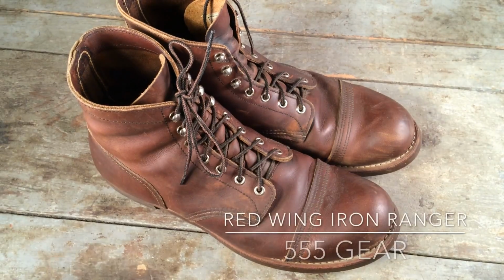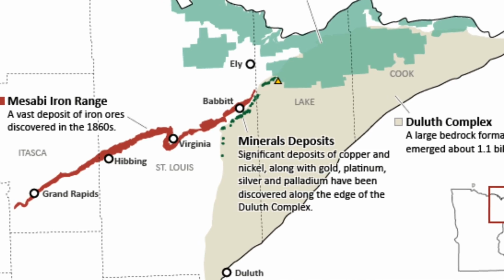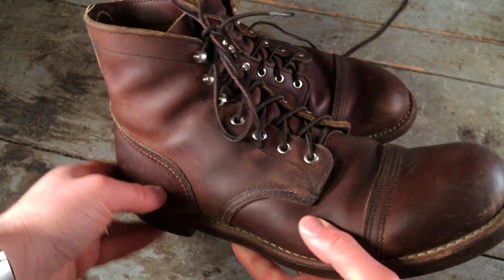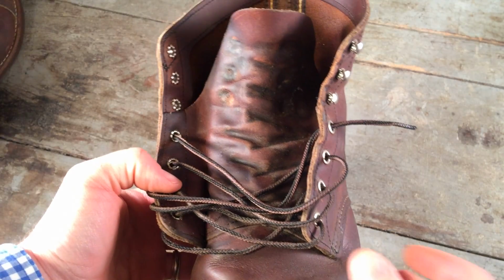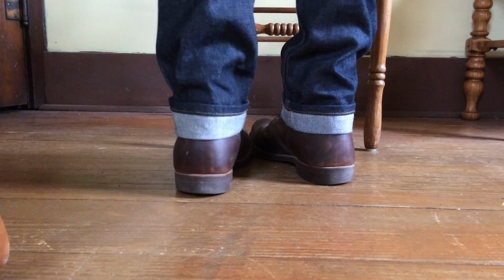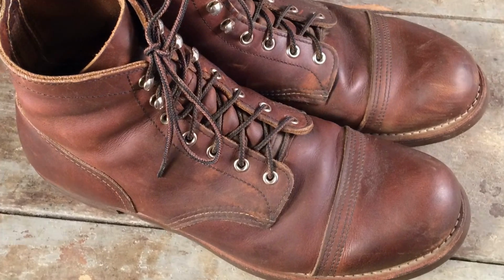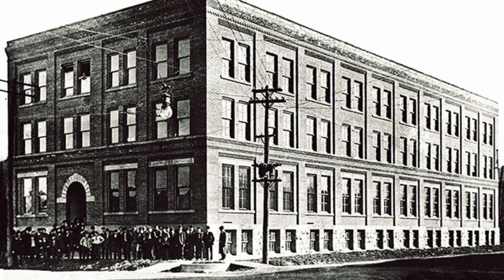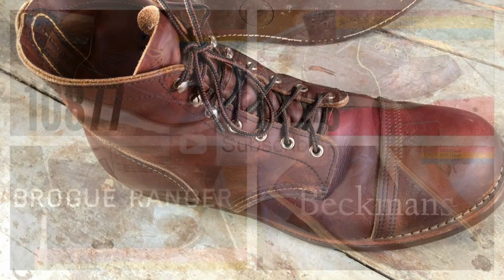Review: Red Wing Iron Ranger 6" Heritage Boots #8111 USA Made "Emblem of New Heritage Boots"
Thanks for supporting me on Patreon Red Wing Model 8111, the Iron Ranger in Amber Harness Leather, is a fascinating heritage boot model not only for it's historic namesake, hearkening back to the Northern MN Iron Ore rush of the early 20th century, but also because it represents a reinvention of a long lost heritage boot style. One of the most popular models in the heritage boots niche, I consider what this model may implicate for the renewed interest in heritage goods.

Specifications:

-Premium full-grain leather upper with tonal stitching and reinforced quadruple stitched cap toe
-Lace-up closure with speed hook closure
-Leather and Cloth lining
-All leather footbed
-Goodyear welt construction
-Triple stitched upper
- Nitrile cork outsole
- 6" Boot
-Style numbers: Black Full-Grain Harness Leather 8114, Hawthorne Burnished Muleskinner Leather 8113, Amber Full-Grain Harness Leather 8111 (reviewed in this video).